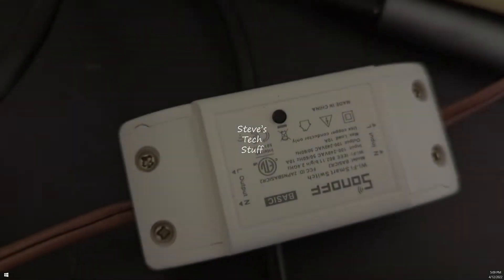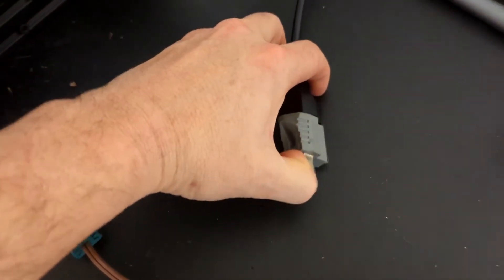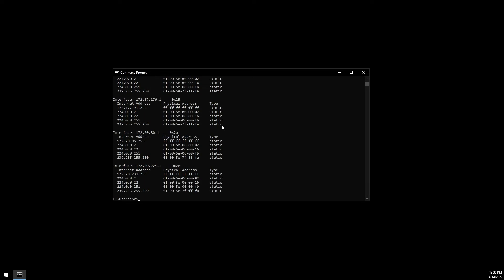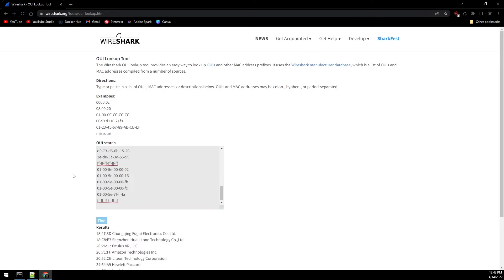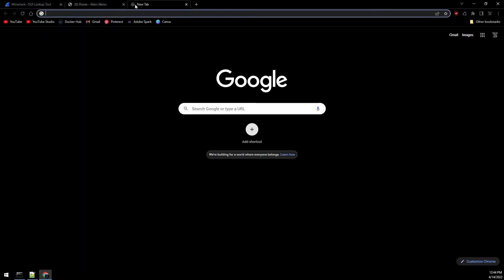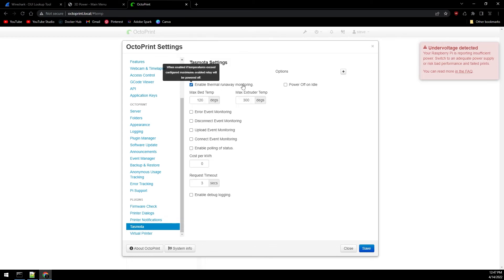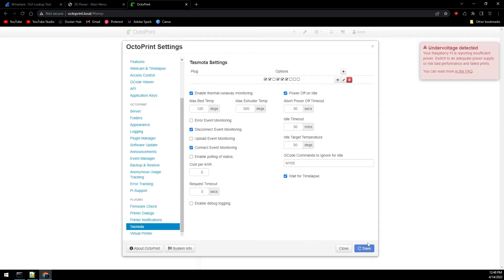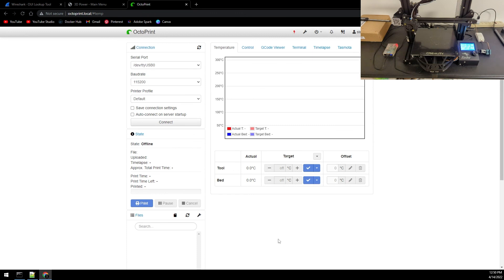3D Printer Remote Power Using An Octoprint Plugin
3D Printer Remote Power Using An Octoprint Plugin

In todays video we will be connecting the Sonoff basic we flashed in the last video to our 3D Printer.
Doing so provides a remote access to the 3d printers power.  Using a simple Octoprint plugin will enable a few features I find useful when using Octoprint.

First we will find the Sonoff on network in case you don't know the IP address.  Then we will connect to Octoprint and install the plugin.  finally we will connect the Sonoff to Octoprint using the plugin.  Its pretty straight forward and not difficult at all.  So lets get to it.

This is at no cost to you.  Thank you for your support.